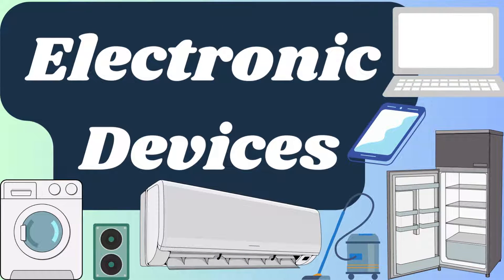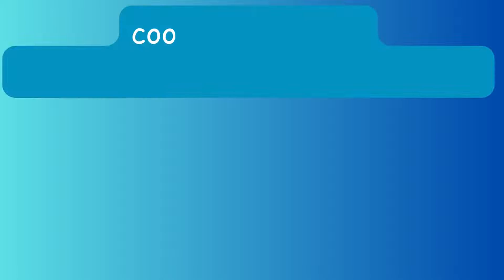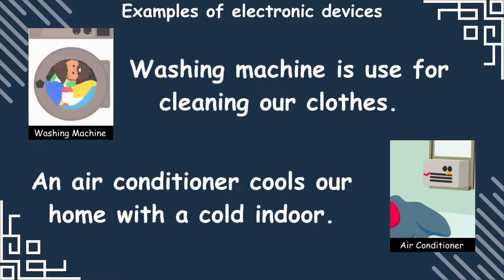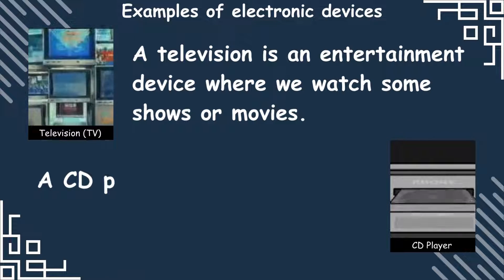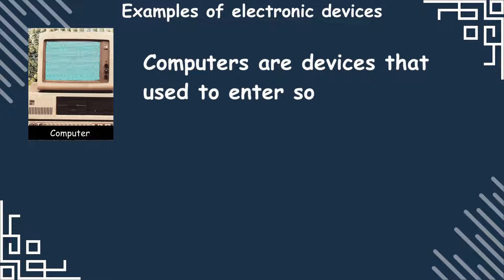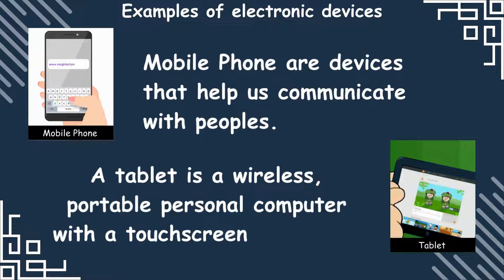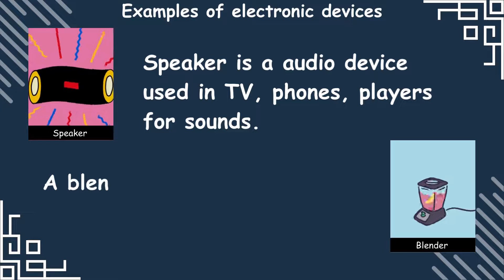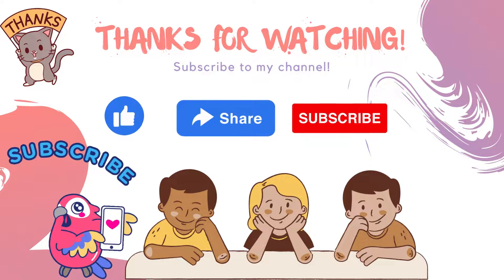Electronic Devices vocabulary, Electronic vocabulary words, Electronic appliances, Electronic Device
Hello kidzo let us learn Electronic Devices.

00:00 - 00:15 Intro
00:15 - 01:00 What Are Electronic Devices?
01:00 - 04:56 Examples of electronic devices
04:56 - 05:06 Outro